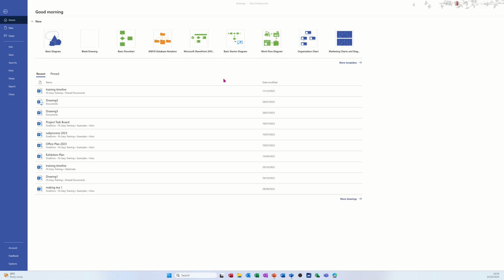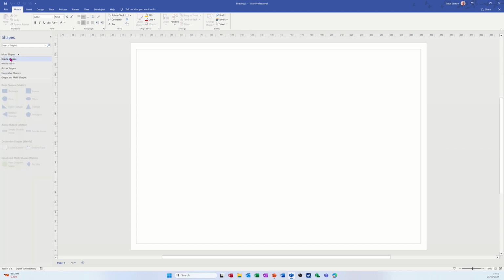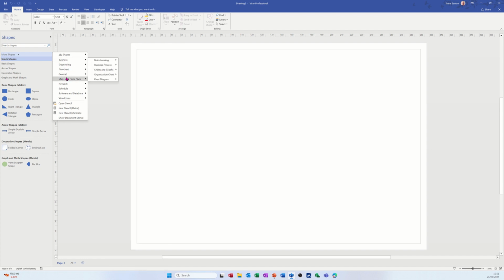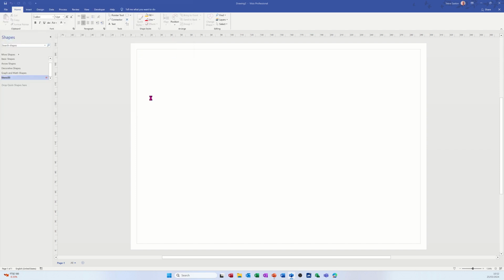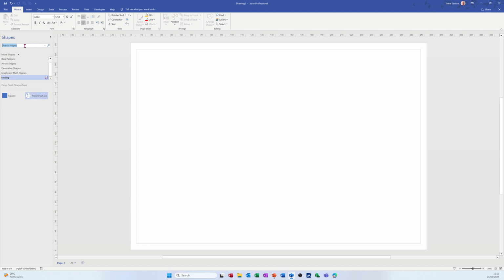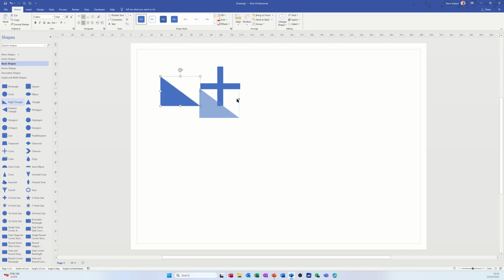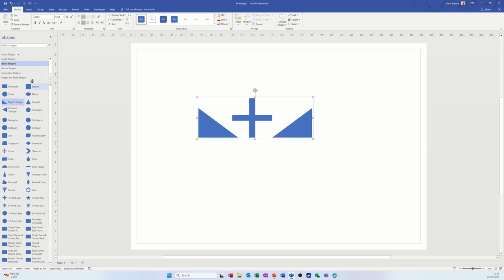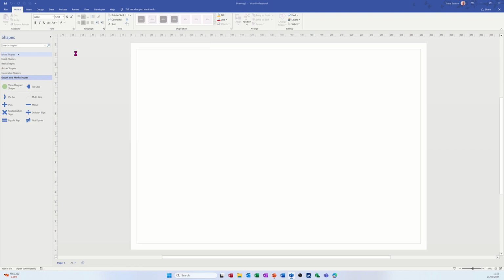Create Custom Designs: Microsoft Visio 2024 Stencil Tutorial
Transform your Microsoft Visio designs from basic to professional with these simple stencil tips - you won't believe the difference it makes! Learn how to enhance your Microsoft Visio designs with these simple stencil tips! In this tutorial, we will walk you through customizing your designs using the latest features in Microsoft Visio 2024. Watch now and take your diagrams to the next level!